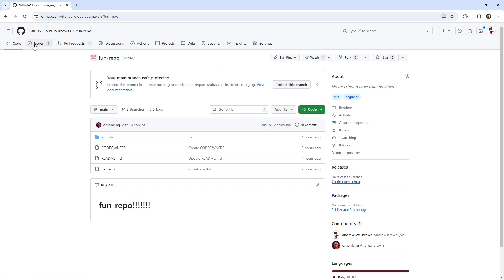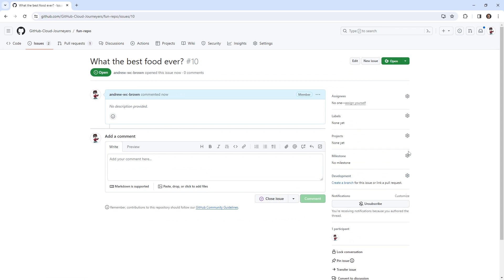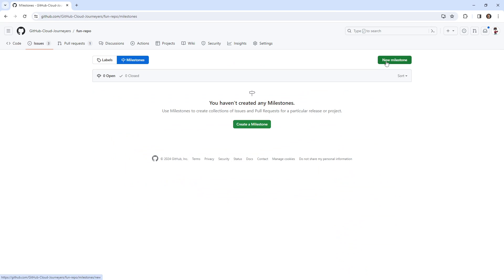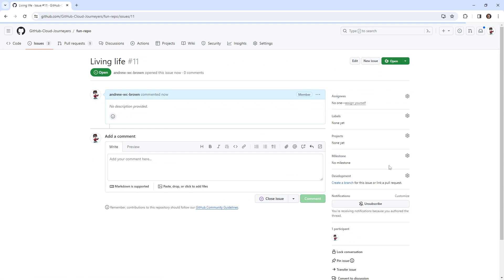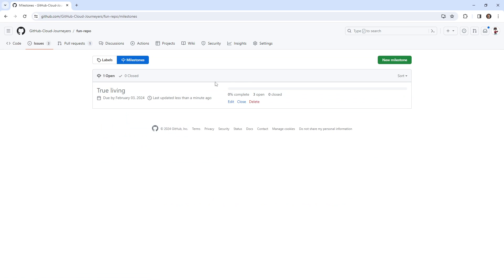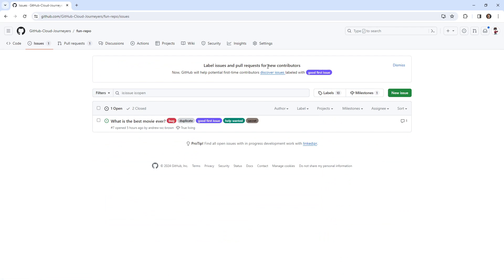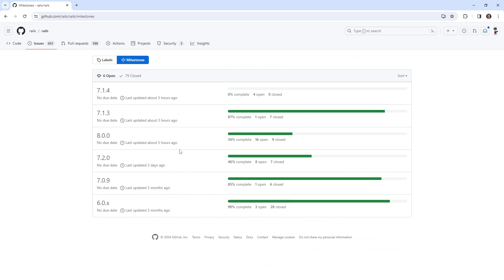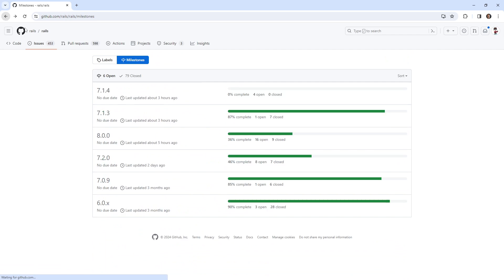GitHub Milestones Follow Along: Tracking Project Progress – GitHub Foundations Course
Follow along as we set up and manage GitHub Milestones to track the completion of major project objectives and deadlines.